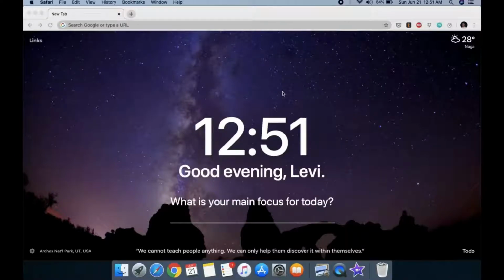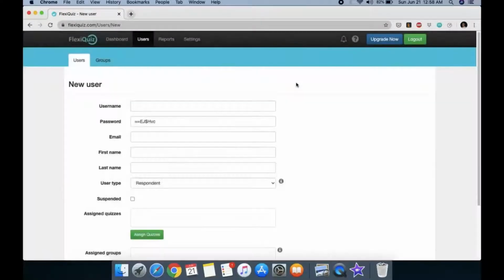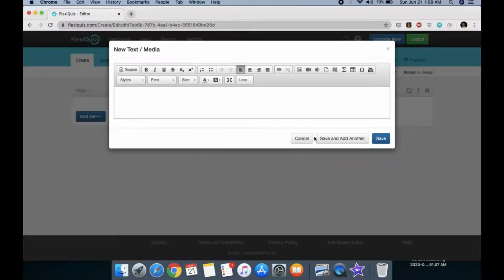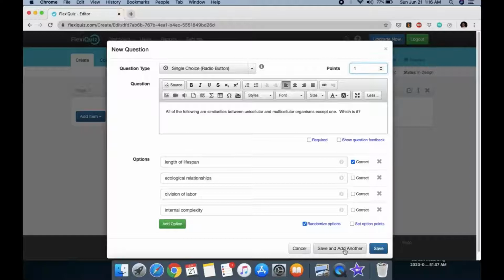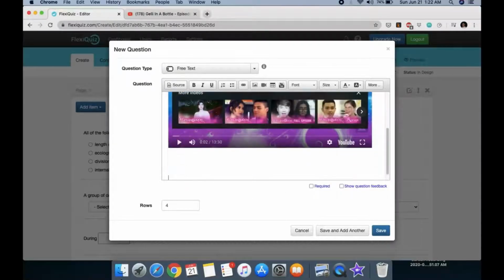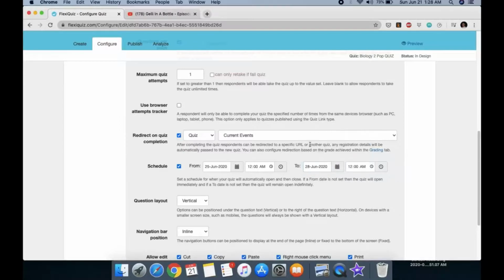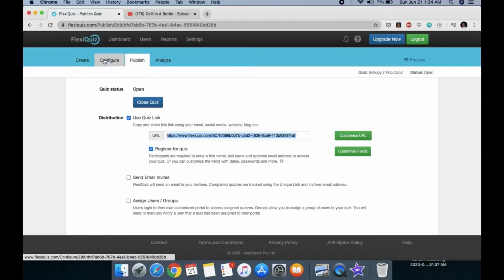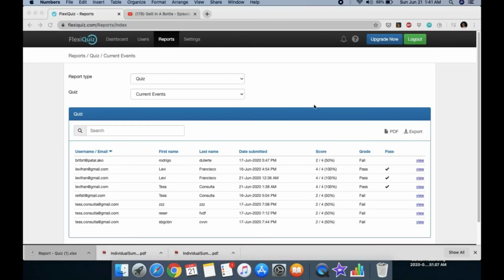HOW TO USE FLEXIQUIZ FOR ONLINE ASSESSMENT